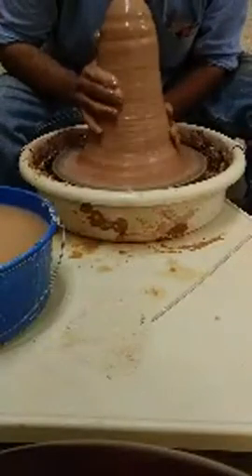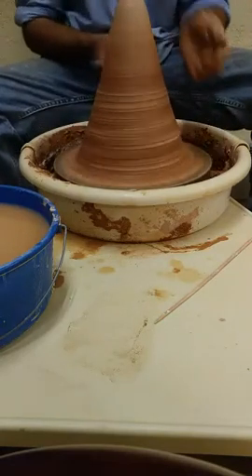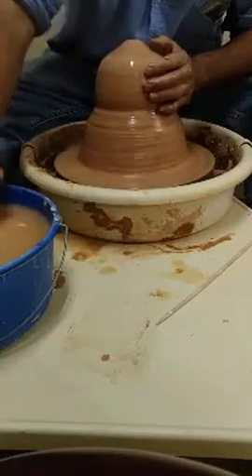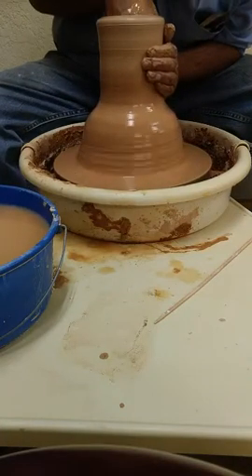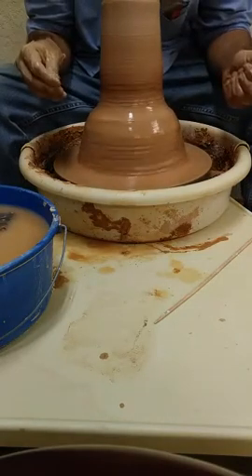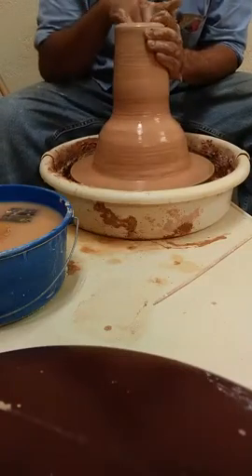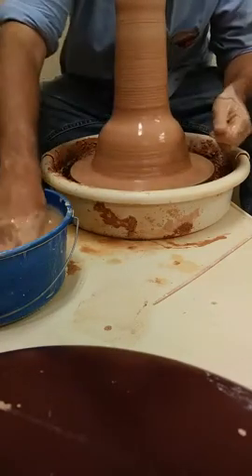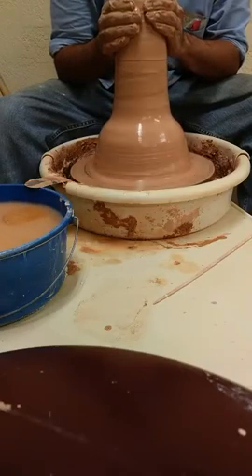Not Made in China: more production